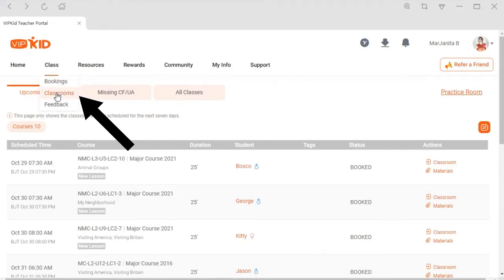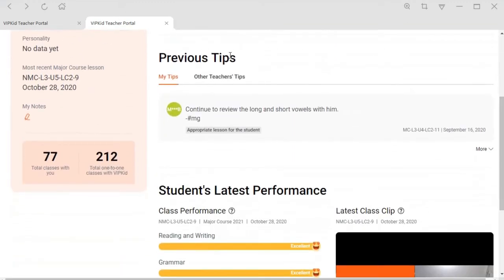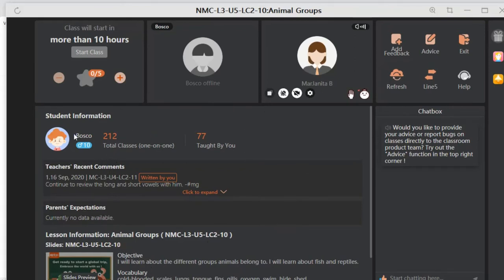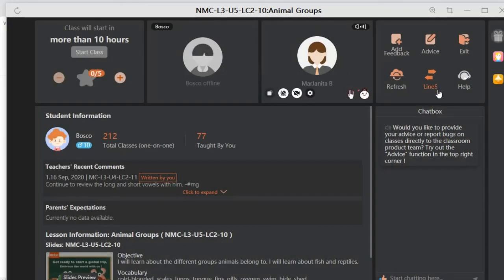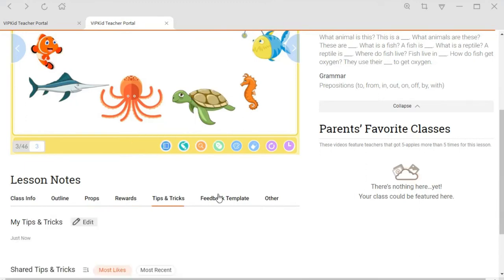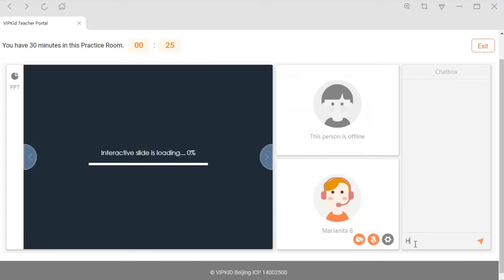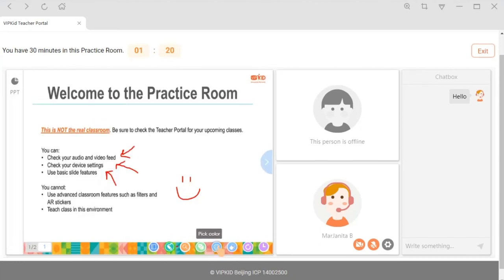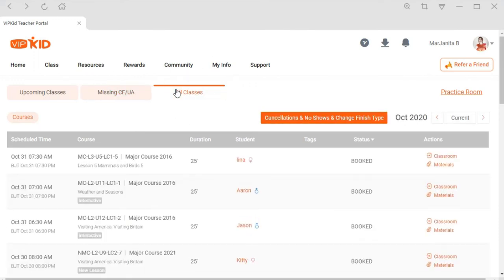Teacher Portal: Classrooms